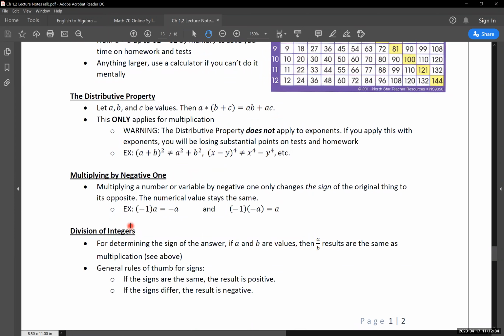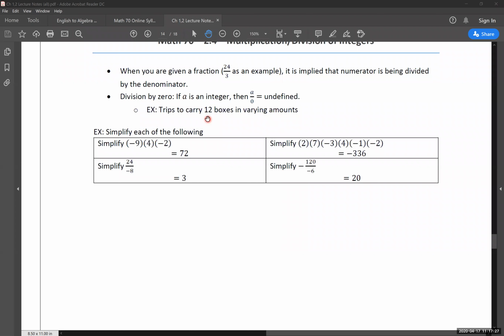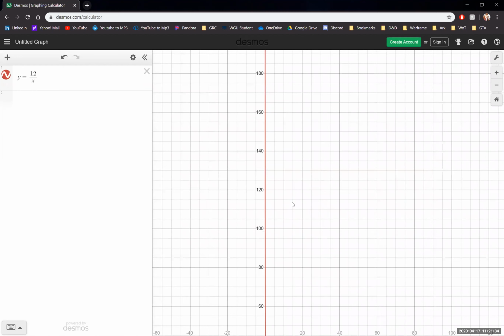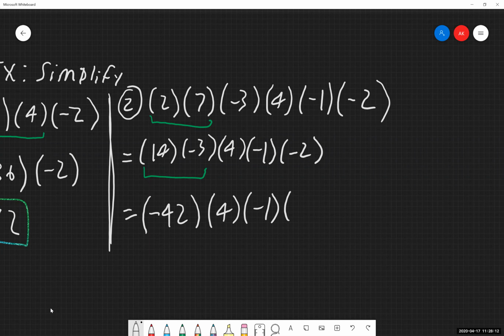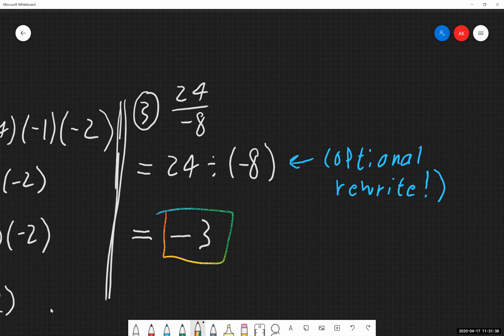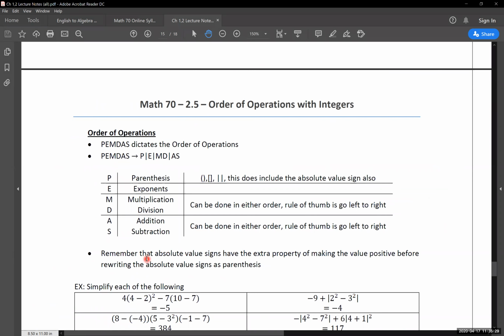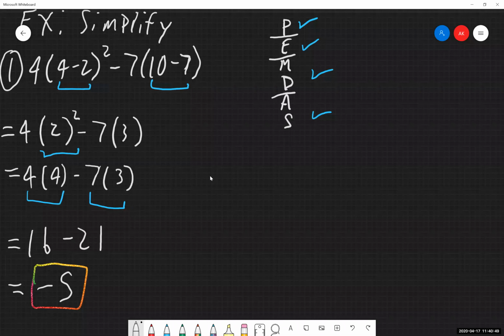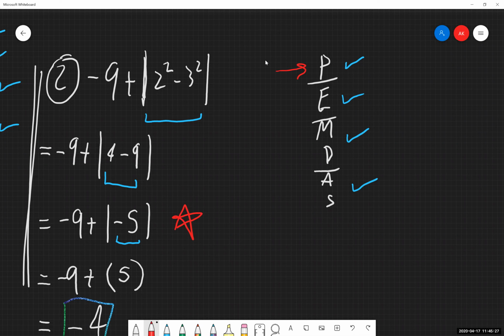Math 70 Sect 2.4 pt 2, 2.5 pt 1: Multiplying & Dividing Integers, PEMDAS (Order of Operations)